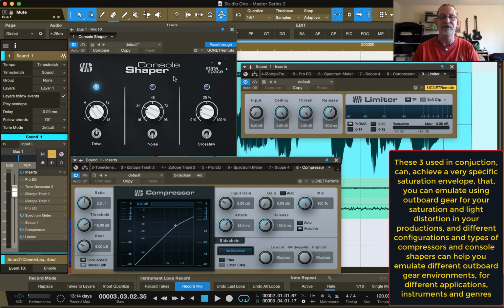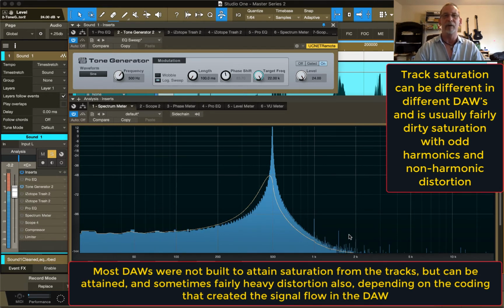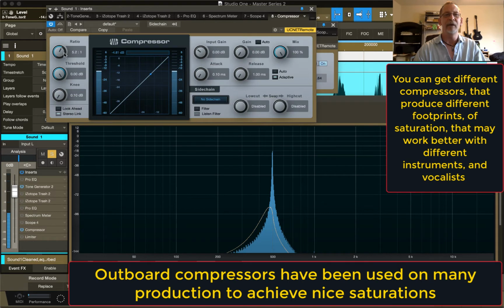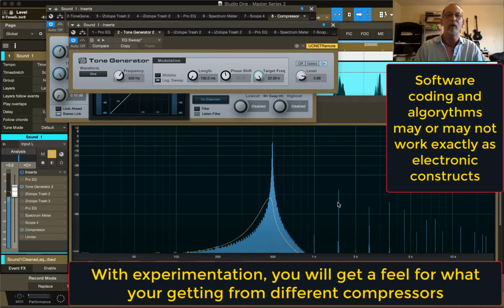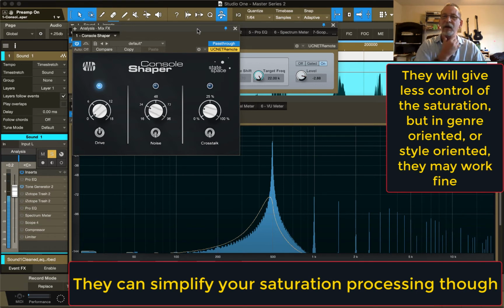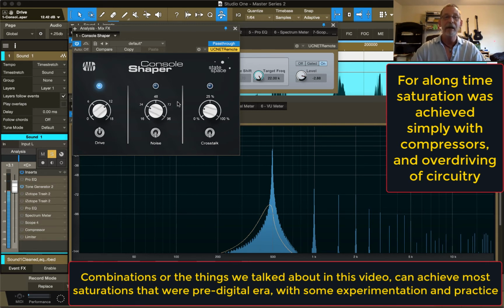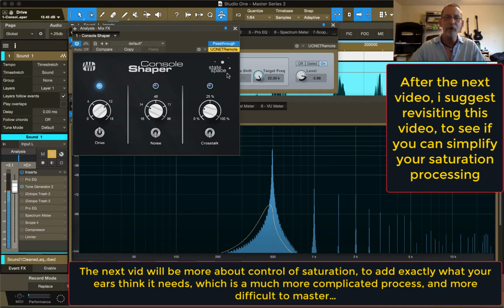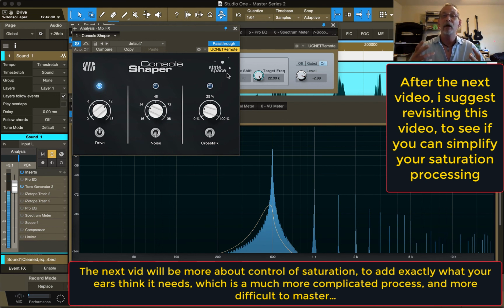Master Series 2; 107; Basic Processors 56; Sculpting Processors 19; Saturation 3; Basic Tools